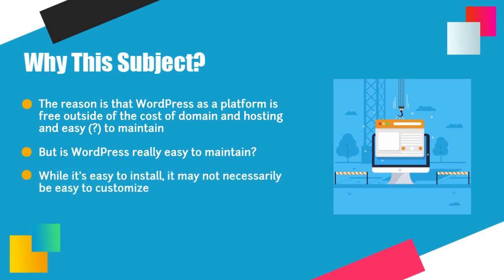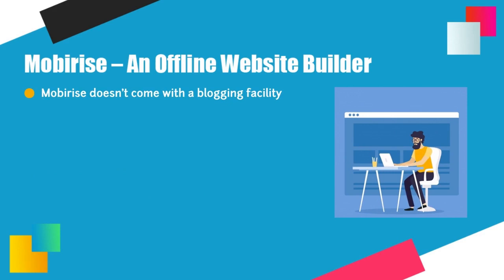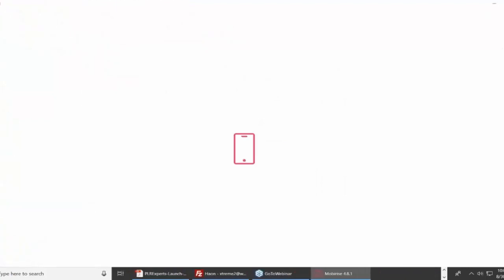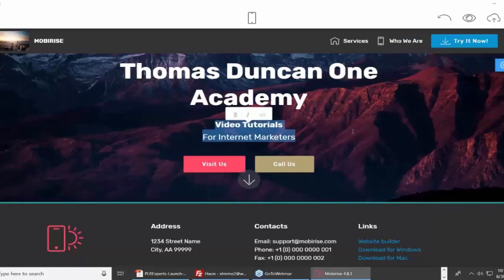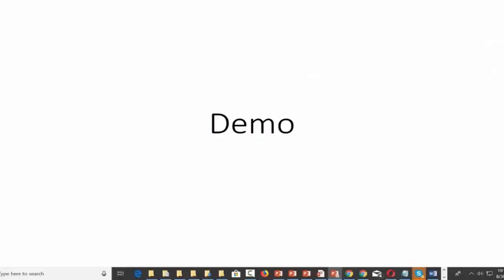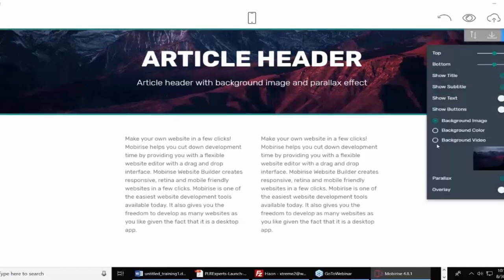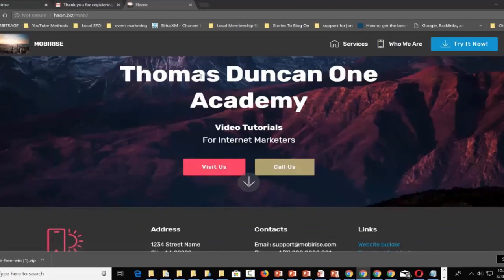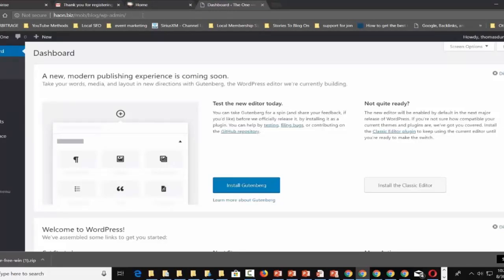"Building Mobile Responsive Websites: Complete Guide for Beginners"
FOCUS ON YOUR INCOME- A WELL DESIGNED VIDEO COURSE FOR 100% FREE- MAKING MONEY WILL NOT BE HARD AFTER WATCHING THIS VIDEO. MAKING MONEY IS AN ART AND GOOD BUSINESS IS THE BEST ART.